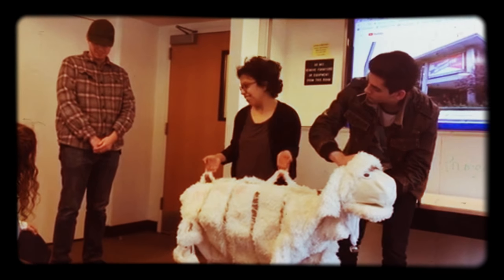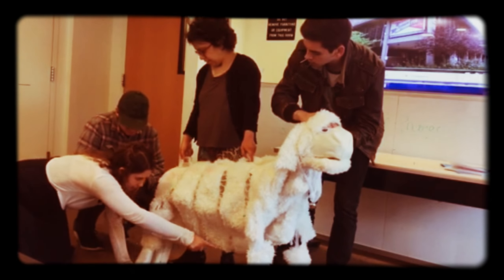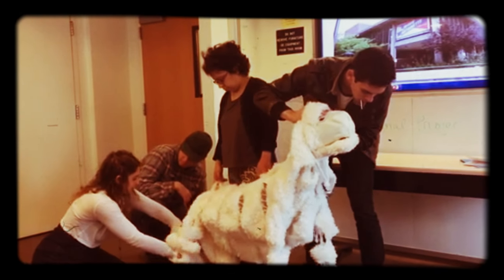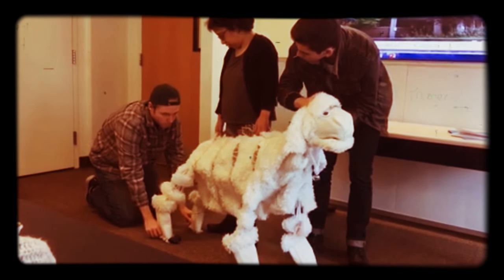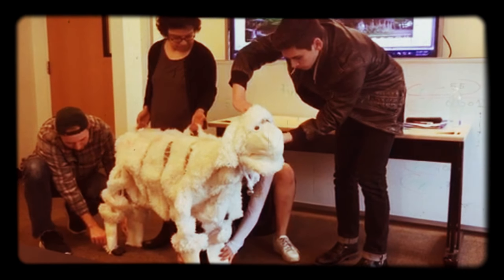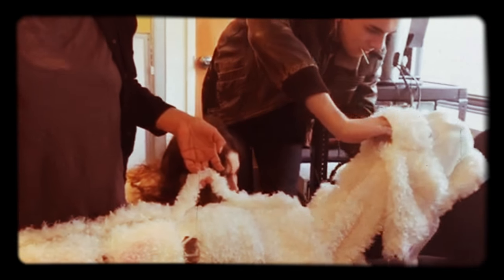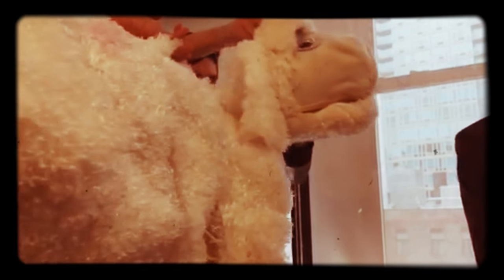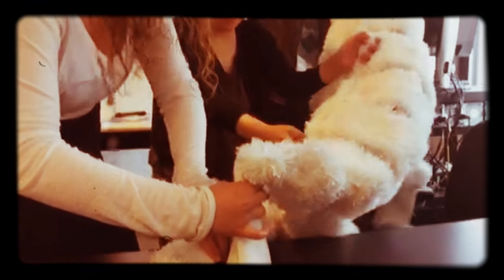Marie Antoinette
Guest speaker, Rania Rashoodi, explaining how to use the sheep as prop.
Prop designer: Laura Wynne
Play: Marie Antoinette. Author: David Adjmi; Class: Honors, 299 W, Theater as Inter-Cultural Dialogues. Professors: Dr. Catalina Florina Florescu and Reginald Flowers. Pace U, NYC